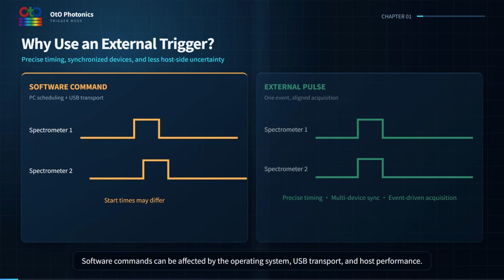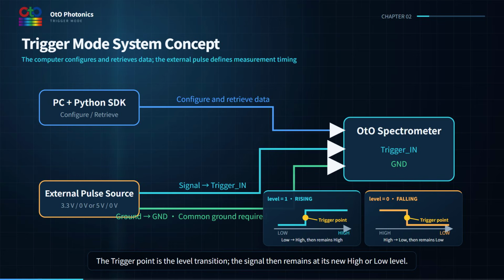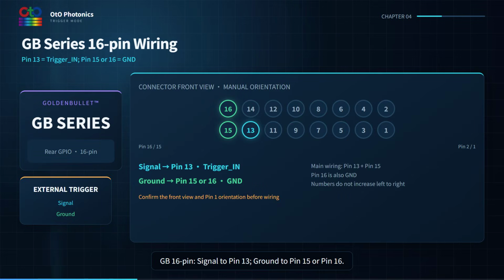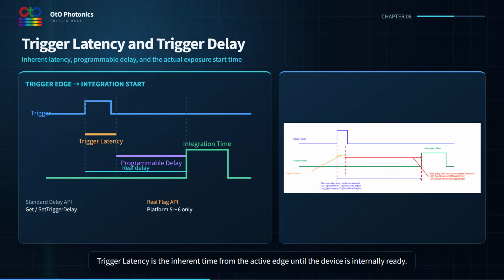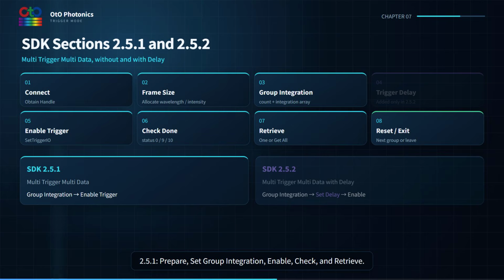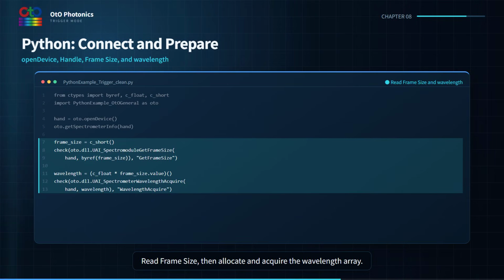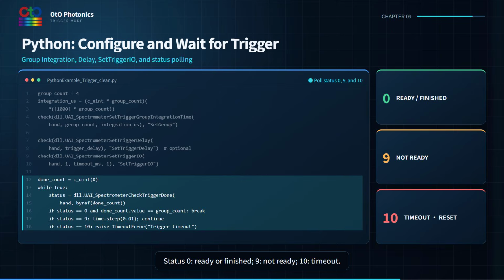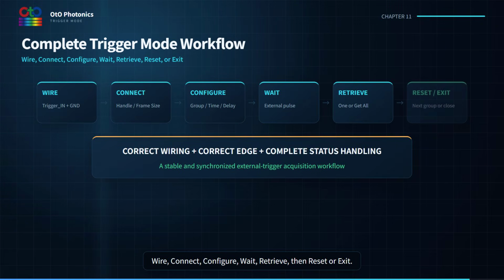Trigger Function Usage InstructionsSpectrometer Trigger Function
Trigger Function Usage Instructions
Spectrometer Trigger Function